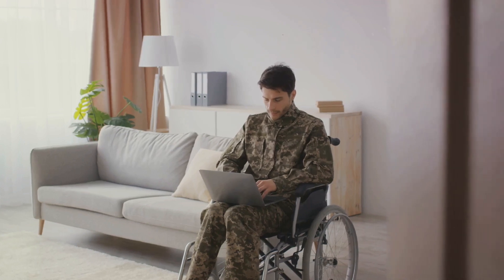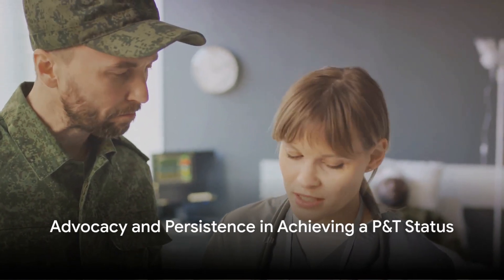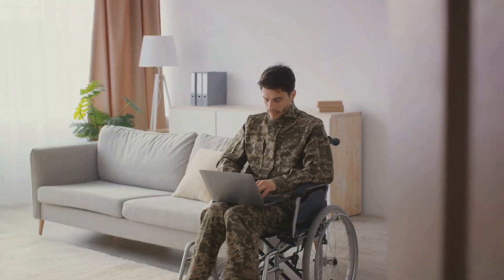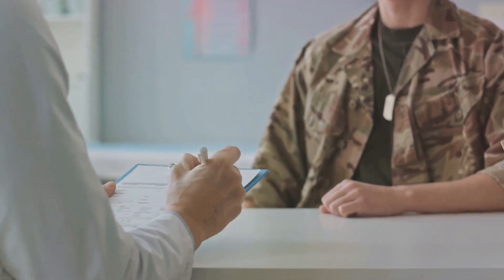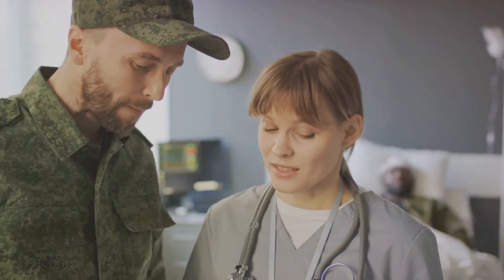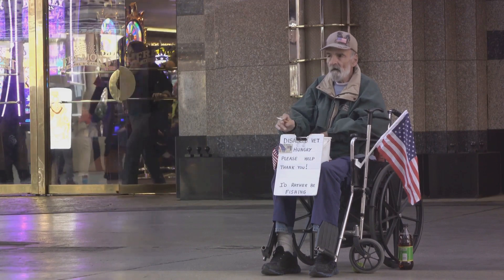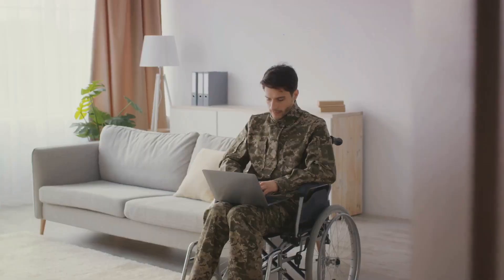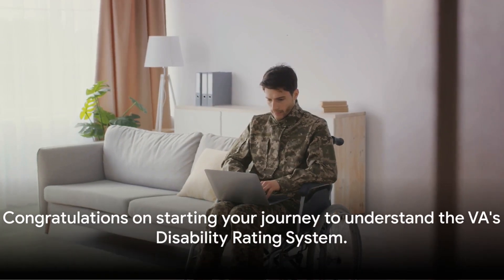Navigating the VA's Disability Rating System: Insights and Experiences from Veterans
Navigating the VA Disability System: Real Veterans, Real Stories

Description:

In this insightful video, we delve into the complexities of the Veterans Affairs (VA) disability rating system through the experiences of veterans like "Clay" and his friend. Discover the challenges they faced and the steps they took to secure the correct disability ratings and benefits.

What You'll Learn:

Understanding VA Ratings: How to interpret your disability rating and why knowing the details matters.
Steps to Take: Practical advice on engaging with your local Regional Office (RO) and utilizing Veterans Service Organizations (VSOs) for guidance.
Real Veteran Experiences: Hear firsthand accounts of navigating the system, the delays and mistakes encountered, and how perseverance paid off.
Key Benefits Explained: An overview of additional benefits such as Chapter 35 educational allowances, ChampVA health care, and more.
Advocacy Tips: Learn how to advocate effectively for a Permanent and Total (P&T) rating and understand the importance of being accurately assessed.
Whether you’re a veteran seeking to understand your VA benefits better or someone supporting a veteran through the process, this video is a must-watch. Our discussions aim to empower you with knowledge and strategies to navigate the VA system more effectively.

Timestamps:
Introduction
Understanding Your VA Rating
How to Advocate for a Correct Rating
Veteran Stories: Challenges and Successes
Overview of Additional VA Benefits
How to Use VSOs and Engage with the VA

Watch now to get equipped with the essential tools and insights for dealing with the VA’s disability rating system.